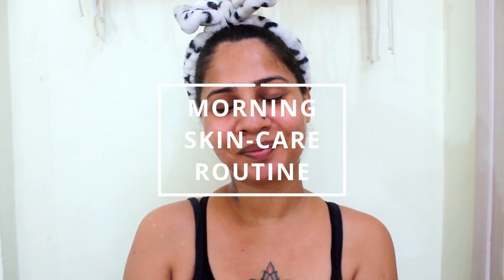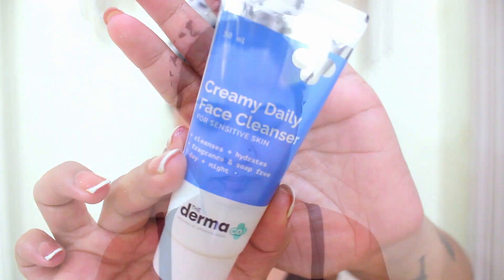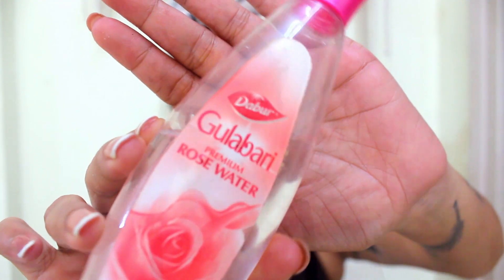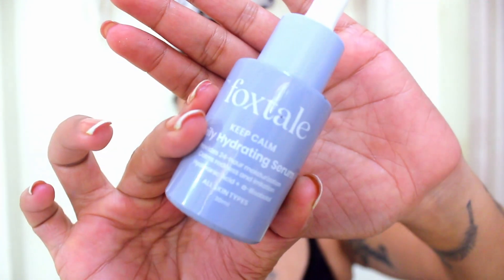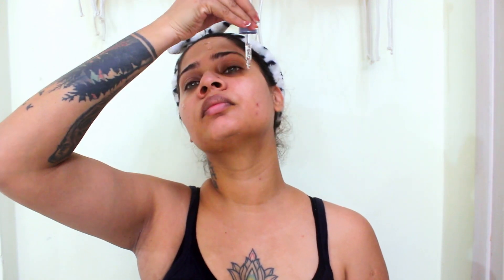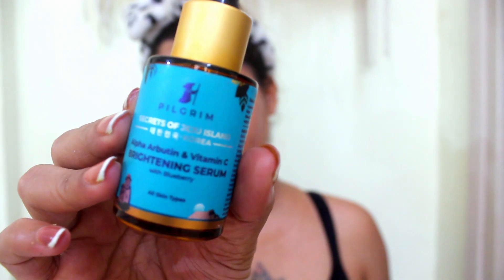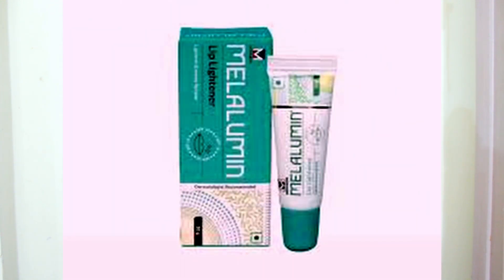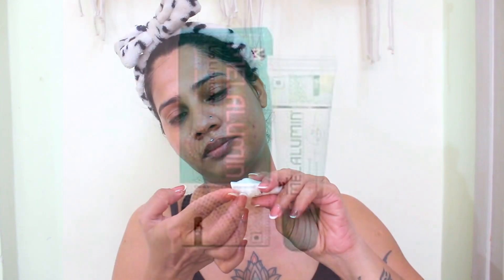My Morning Skin-Care Routine For Bright Glowing Skin | Be Gorgeous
this is my morning skin care routine to get brighter and glowing looking skin. I really swear by this routine hope you all will like it too